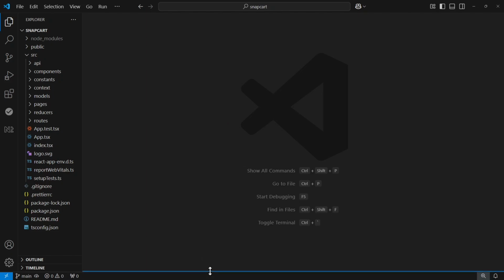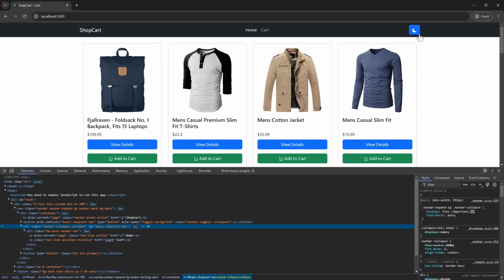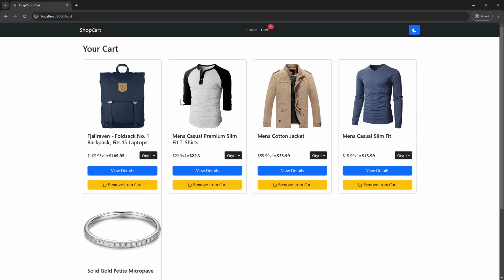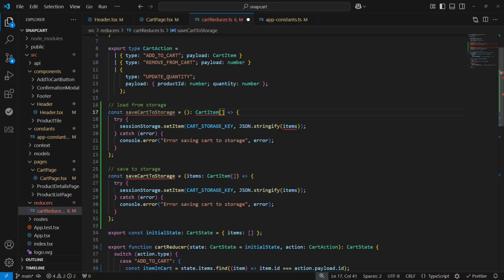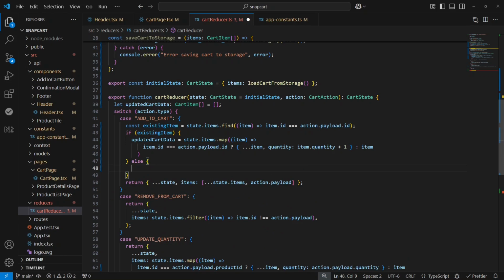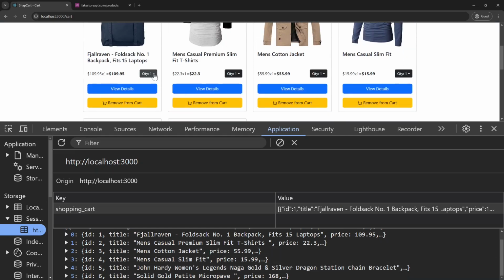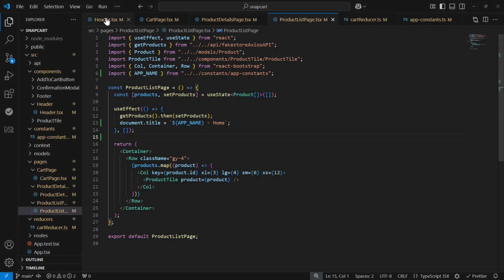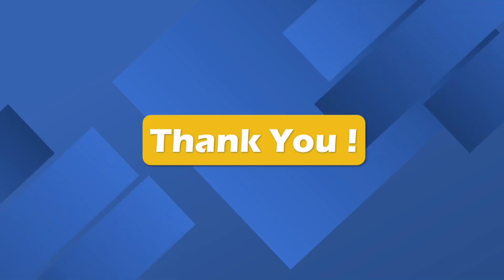ShoppingCart - Application Wrap-up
📦 Final Episode: Complete Shopping Cart Application Wrap-Up! 🎯

Welcome to the final video in the Shopping Cart Series! In this concluding episode, we finalize our TypeScript-based shopping cart application by fixing UI issues, enhancing the user experience, and implementing persistence for a seamless shopping experience. By the end of this video, you'll be equipped with essential front-end development concepts, including TypeScript, React's useReducer and useContext, state persistence, and theme management.

✅ Key Chapters:
0:00 Intro – Overview of the final changes.
1:10 Updating Header – Aligning the header and fixing layout issues.
1:25 Implementing Theme Switcher - Dark & Light
4:38 Adding Gutter Spacing - Cart Page
5:27 Implementing Persistence - Cart Page
12:36 Updating Page Titles on Navigation – Using React's useEffect to dynamically update page titles.
14:30 Summary of Changes
16:55 Outro – Wrapping up the series and next steps.

🎯 Key Takeaways:
* TypeScript-based useReducer and useContext for state management.
* Theme toggling with Bootstrap's data-bs-theme.
* Implementing persistence using sessionStorage.
* Clean and scalable architecture for React projects.

This wraps up the Shopping Cart Series! Viewers should now feel confident with TypeScript-based implementations of React's state management, data sharing, model creation, and robust service development using both Axios and Fetch.